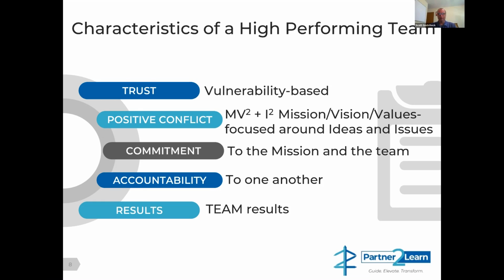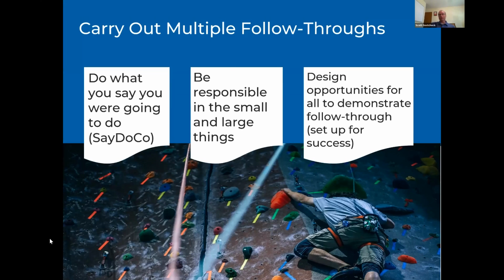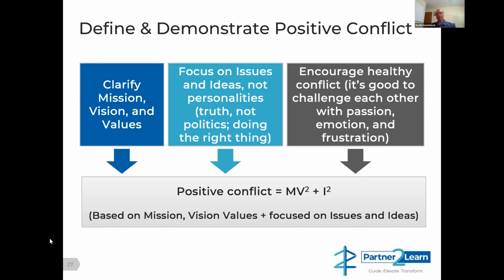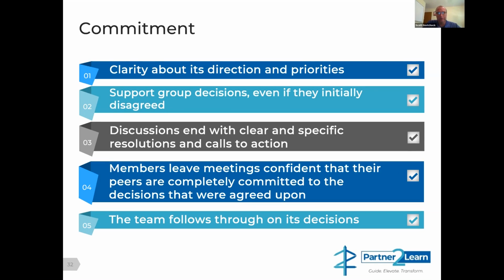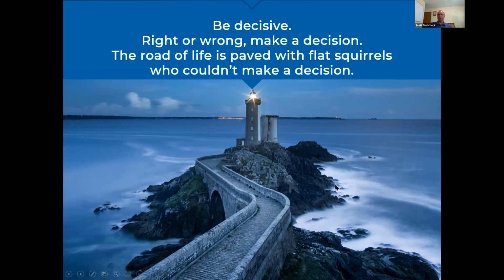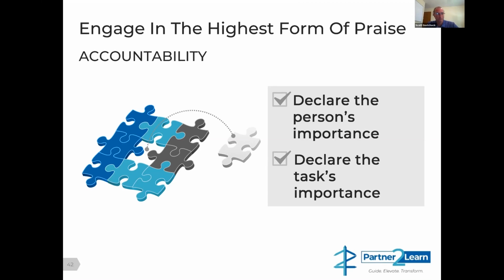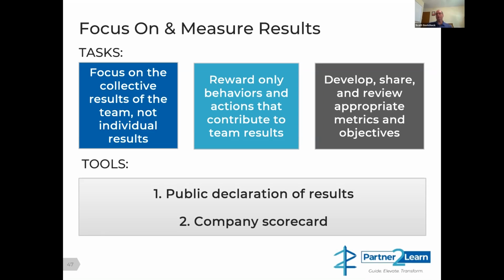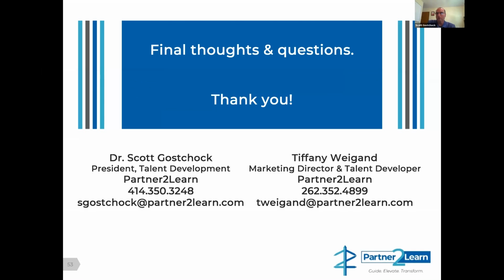5 Essentials of a High Performing Team - Scott Gostchock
Find out what the 5 Essentials are and how to grow them in your organization.  From Scott Gostchock from Partner2Learn.